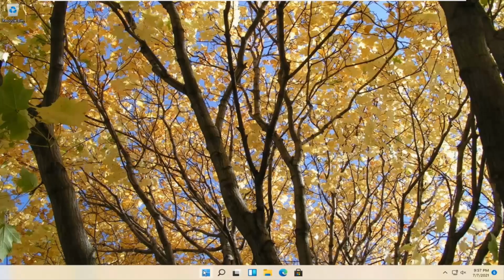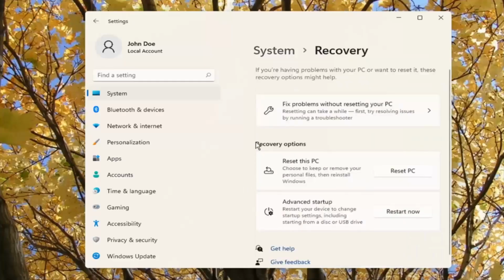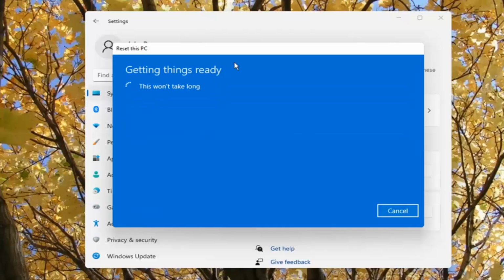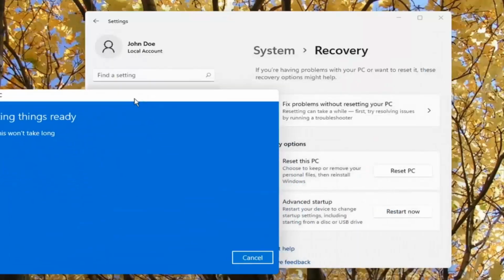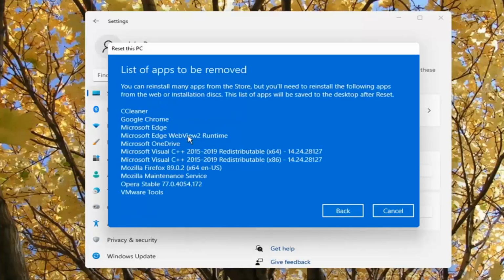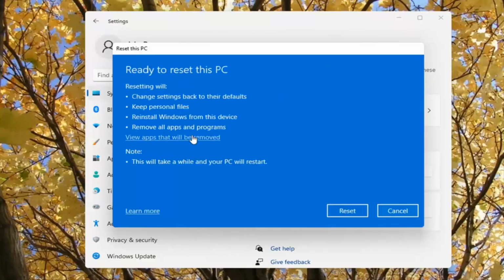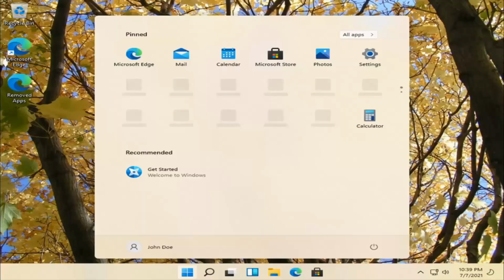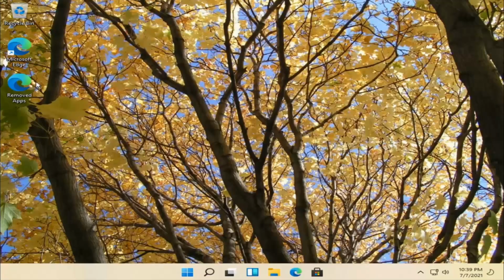How To Factory Reset Lenovo ThinkCentre Neo 50 [Walkthrough]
If you're looking for information about how to factory reset a Lenovo ThinkCentre Neo 50, this tutorial provides a helpful overview of the recovery options available for this desktop computer. Whether you're troubleshooting Windows issues, preparing the PC for a new owner, or restoring the system to its original configuration, understanding the factory reset process is important. The video focuses on the Lenovo ThinkCentre Neo 50 recovery features, reset options, and key information users should know before getting started. It also discusses considerations related to personal files, installed applications, and overall system performance.

This tutorial is designed for Lenovo ThinkCentre Neo 50 users who want to better understand the available recovery and reset options for their desktop computer. It provides a clear overview of the topic without explaining the actual reset procedure, making it useful for anyone researching Lenovo system recovery and Windows restoration. Whether you're looking to restore default settings, improve system reliability, or prepare the computer for a different user, this video offers valuable insights into the Lenovo ThinkCentre Neo 50 factory reset process.